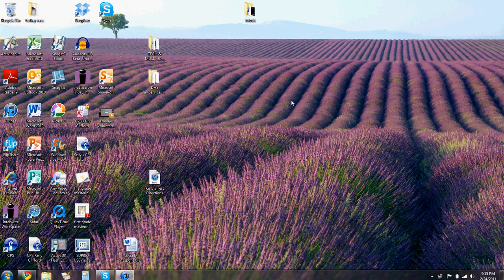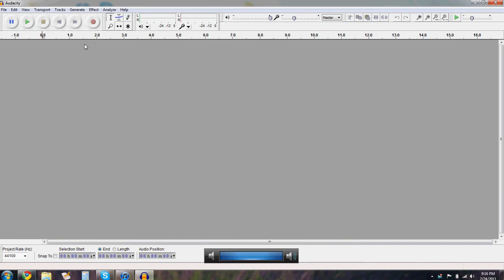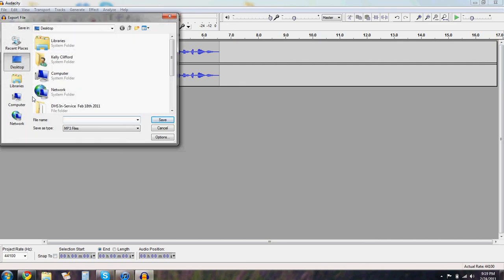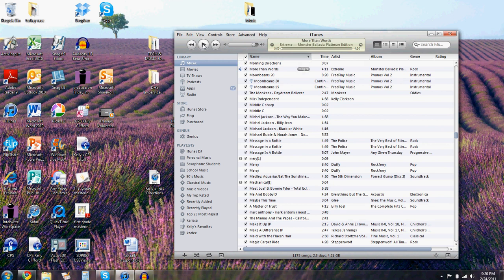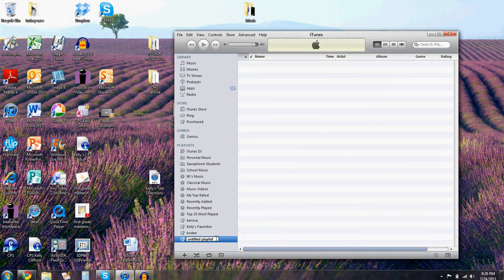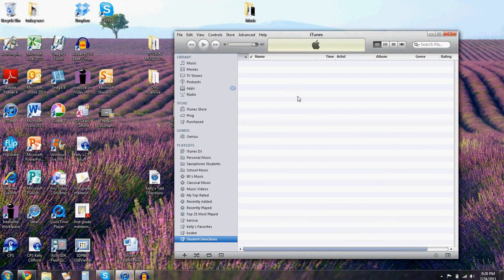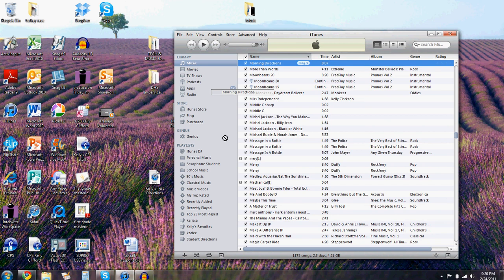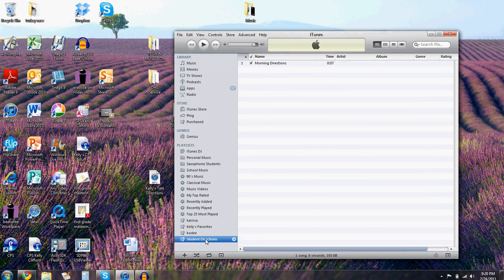Basic Recording with Audacity